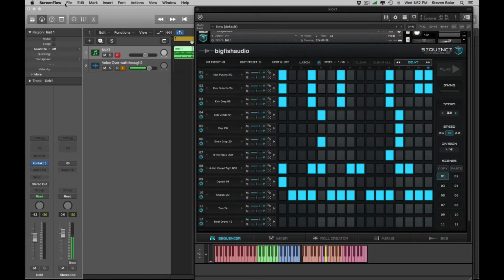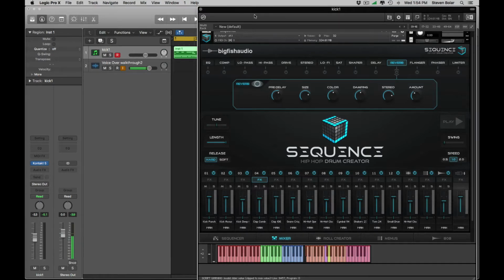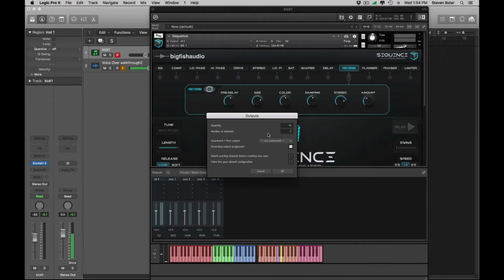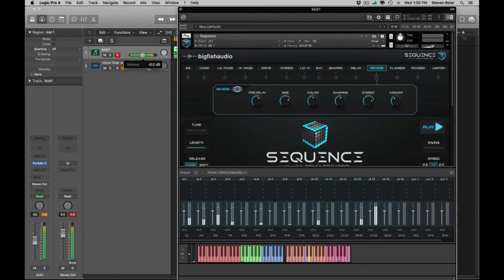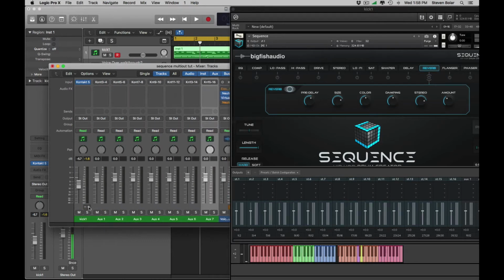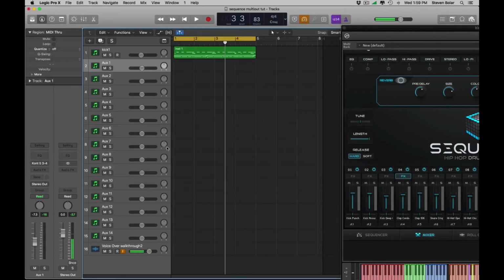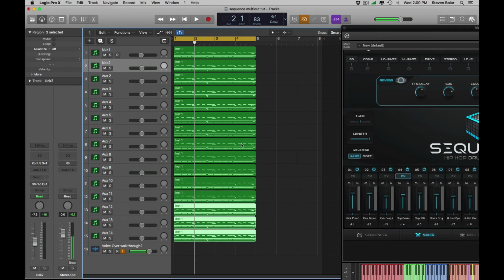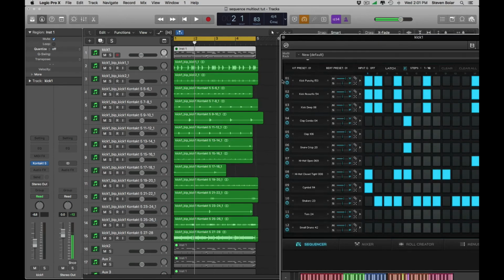Sequence Overview - Multi-Output Setup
How to set up multi-output to your DAW in Sequence: Hip Hop Beat Creator.

Big Fish Audio is proud to present Sequence: Hip Hop Beat Creator, a powerful and effective sequencer with built-in 808 basses and a drum roll creator. Sequence sets a new standard for modern sequencers, going beyond the norm and providing real tools for real producers at a real value. With over 4,000 drum samples, 32 unique 808 basses, and a roll creator that puts Trap-style hi-hat and snare rolls at your fingertips, the search for beat, bass, and rhythm is over.

Powered by Kontakt Player.